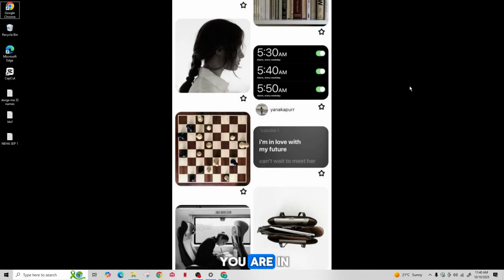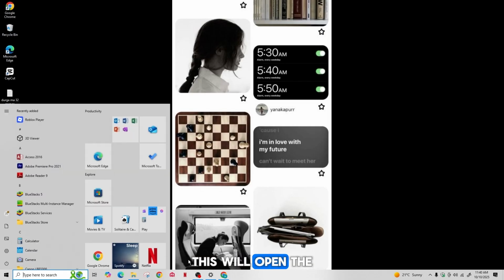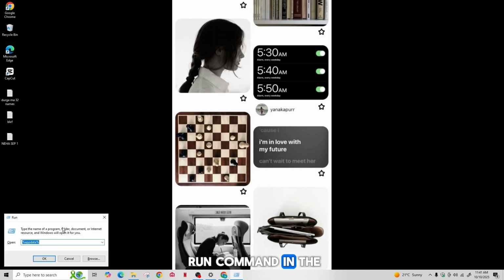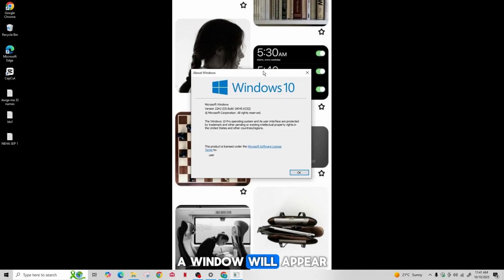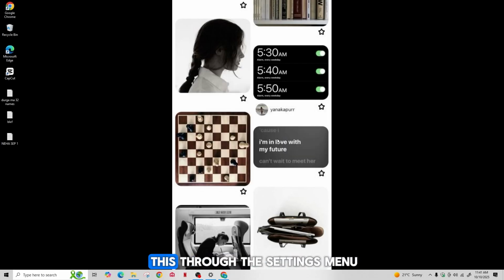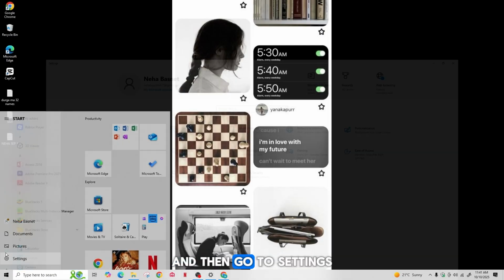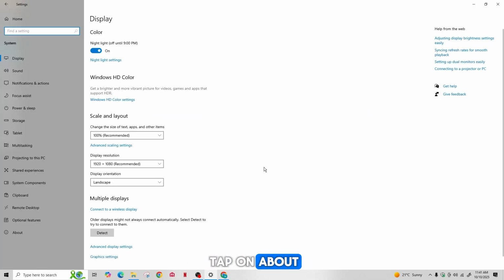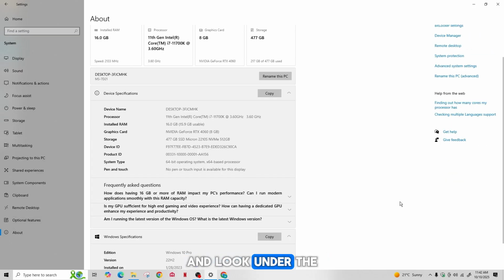How to Check Laptop Windows Version! (2025)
Want to check which version of Windows your laptop is running?
In this quick tutorial, you’ll learn how to find your exact Windows version, edition, and build number in just a few clicks — whether you’re using Windows 10 or Windows 11.

You’ll discover how to open the Settings app and navigate to System → About to view your Windows details, or use the Win + R → winver command for a quick pop-up version check. We’ll also cover how to identify if you’re on the latest Windows update and what each version number means for compatibility and performance.

Chapters
0:00 Introduction
0:15 How to check your laptop’s Windows version